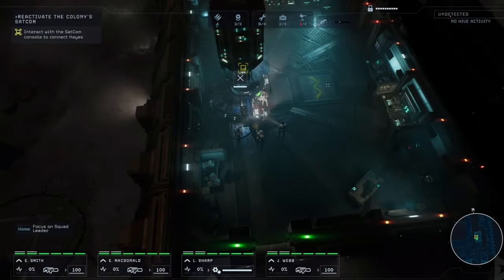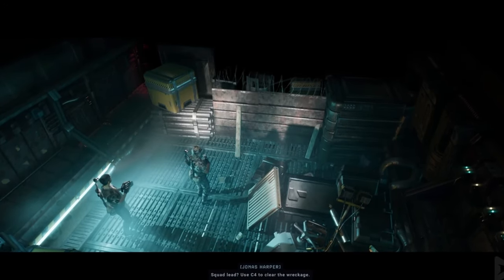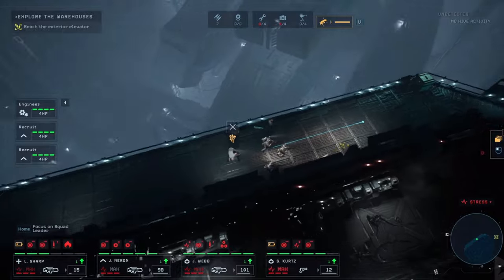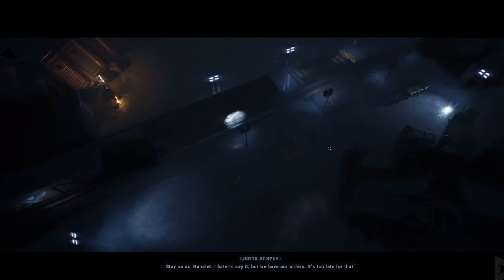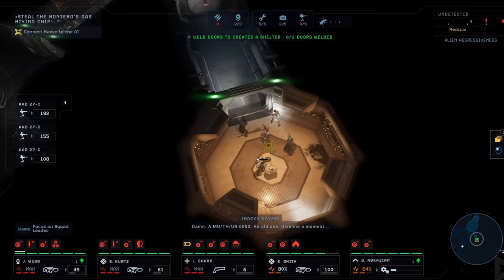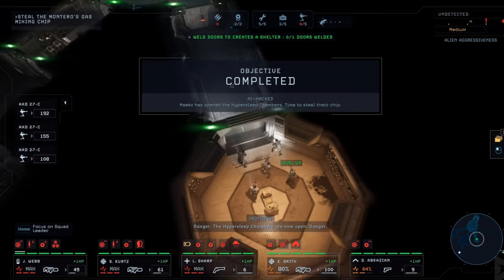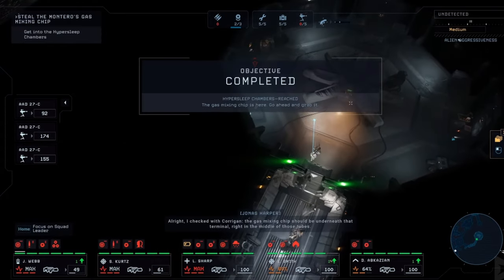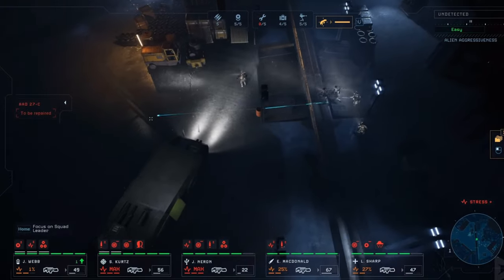10 Tips & Tricks I Wish I knew before Starting Aliens: Dark Descent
👽 Prepare to dive into the terrifying world of Aliens: Dark Descent with our latest video! In this comprehensive guide, we'll share 10 essential tips and insights that every player should know before embarking on their journey through this spine-chilling game.

🎮 Aliens: Dark Descent is a heart-pounding survival horror experience that will test your wits, nerves, and resourcefulness. Whether you're a newcomer or a seasoned gamer, our tips and advice will help you navigate the treacherous corridors of this eerie space station with confidence.

In this video, we cover:
1️⃣ The importance of conserving resources.
2️⃣ How to effectively use your motion tracker.
3️⃣ Strategies for dealing with different types of Xenomorphs.
4️⃣ Tips for finding hidden items and upgrades.
5️⃣ The significance of sound and stealth.
6️⃣ How to manage your fear and stress levels.
7️⃣ Crafting and customization insights.
8️⃣ The lore and backstory of the Aliens universe.
9️⃣ Multiplayer and cooperative gameplay tips.
🔟 Bonus advice to enhance your overall gaming experience.

Join us on this thrilling adventure as we help you avoid common pitfalls, improve your survival skills, and delve deeper into the rich narrative of Aliens: Dark Descent. Don't let fear hold you back; conquer the darkness and emerge victorious!

Share your own tips and experiences in the comments below, and let's survive this nightmare together! 👾🚀